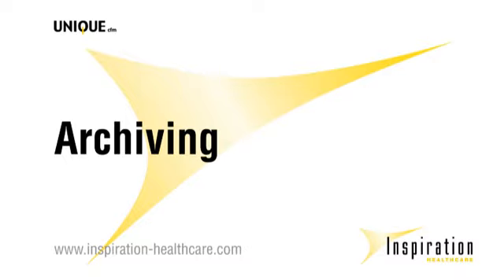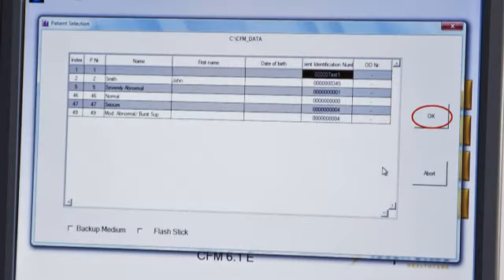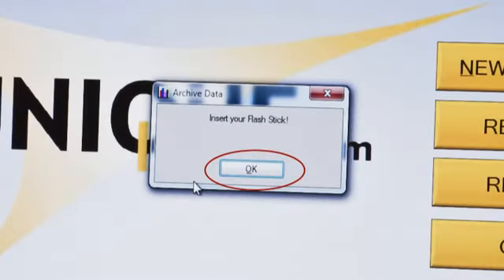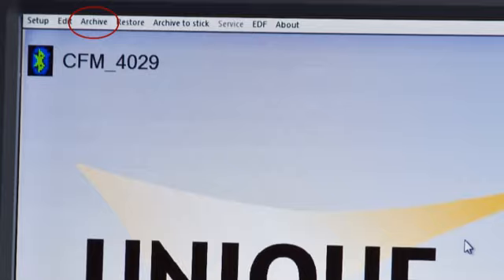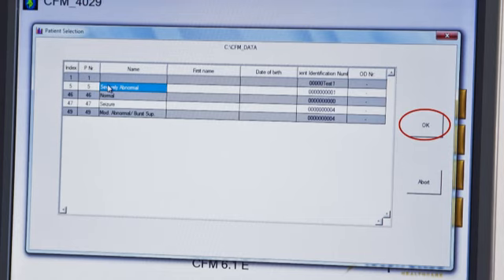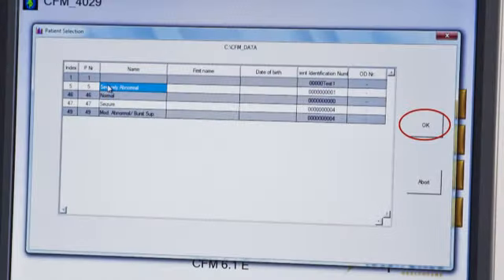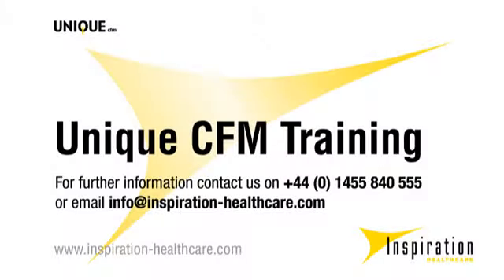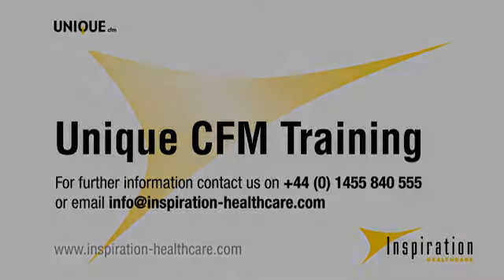4) Unique CFM Training - Archiving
Part 4 of our Unique CFM Training video